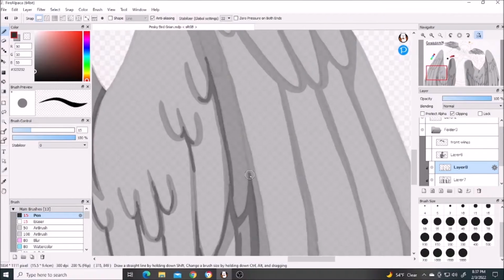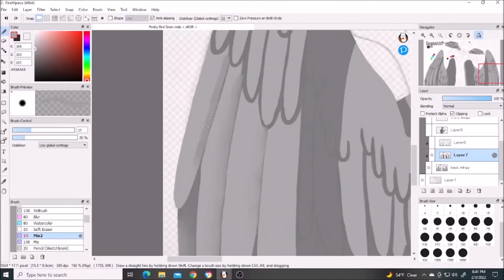Pesky Bird Grian - Fanart Speedpaint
My first attempt at grayscale, like I know I have done stuff really similar to grayscale, and that this isn't really a good representation of how grayscale works since it's all kind of the same gray, but this is my first time adding color to a piece made in a monochrome palette with this no lineart style.